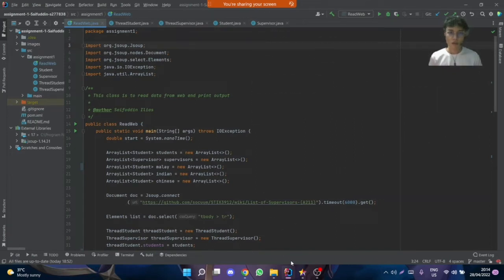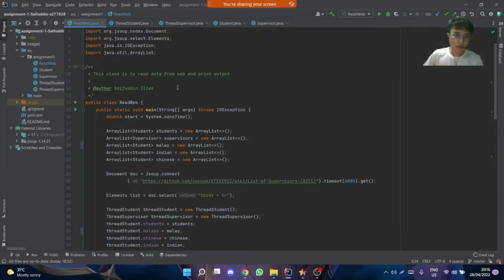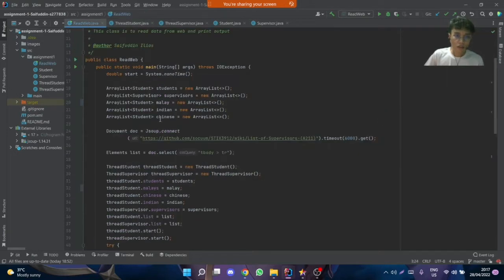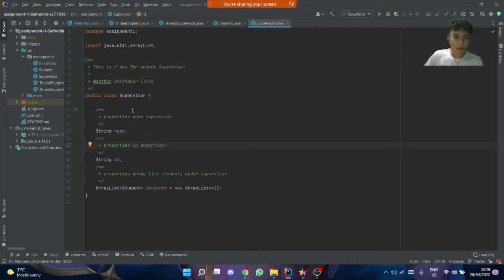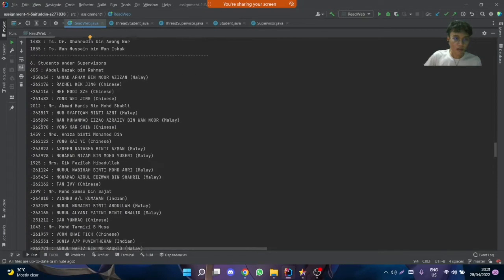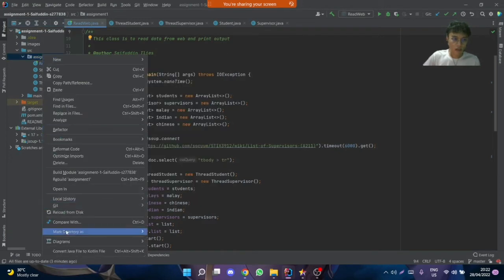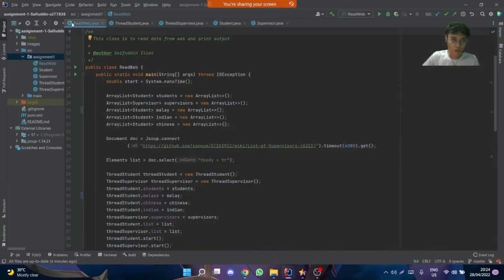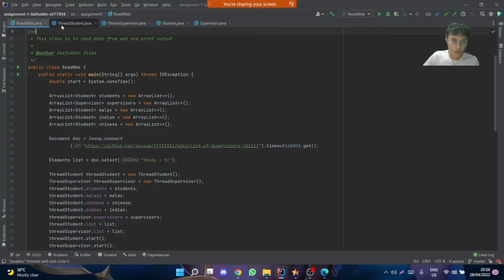STIW3054 Assignment 1 - 277838 (Web Scraping)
A212 STIW3054 KUMP A REAL-TIME PROGRAMMING
Dr. Zhamri Che Ani

Ahmad Saifuddin Bin Ilias
277838